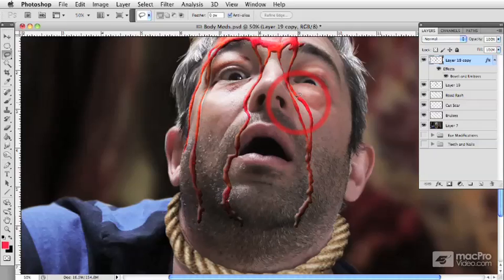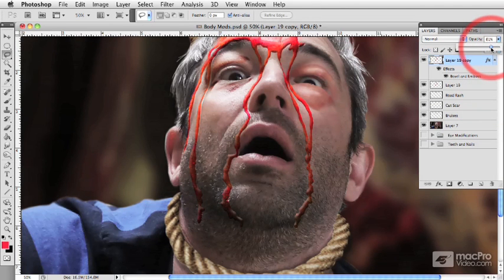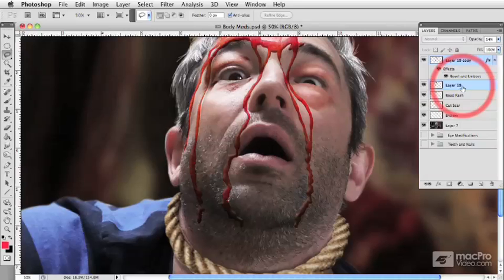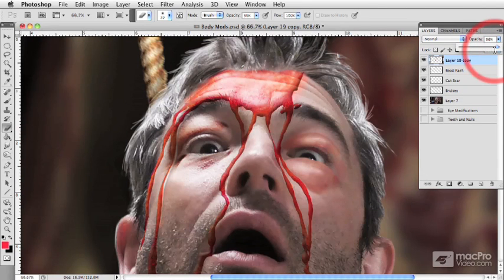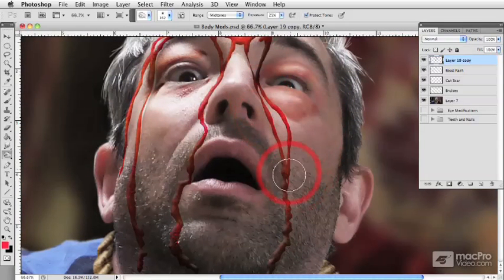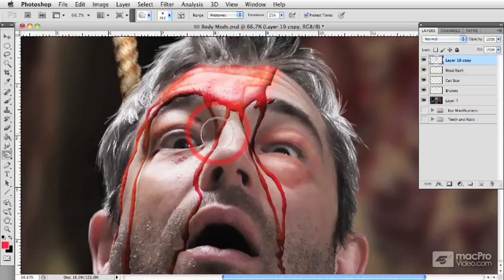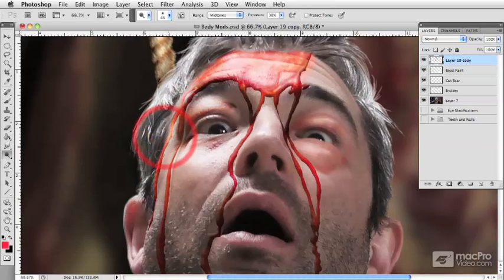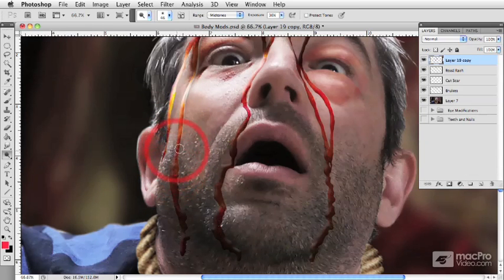Photoshop CS5 405: Body Modifications - 22 Bleeding - Part 2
Photoshop CS5 405: Body Modifications by Mark Stope
Video 22 of 34 for Photoshop CS5 405: Body Modifications

In this easy-to-follow tutorial, our resident Film Industry Pro Illustrator Mark Stope shows you how to quickly turn pictures of your every-day characters into monsters suitable for the big screen!

Starting with a basic photo, Mark shows how to apply Tattoos, add a variety of scars, wounds and burns, and much more. You'll also explore eyeball and body-enhancing treatments that will allow you to achieve ghastly character effects for your scene.